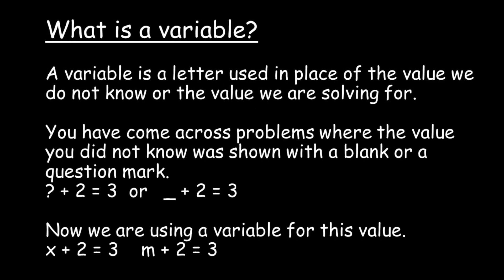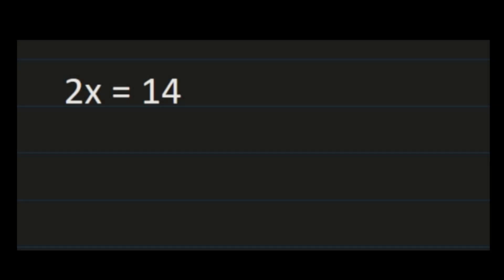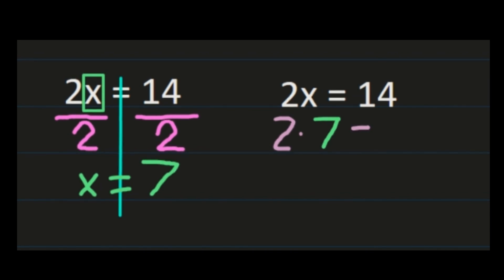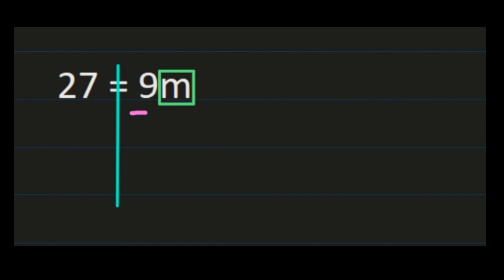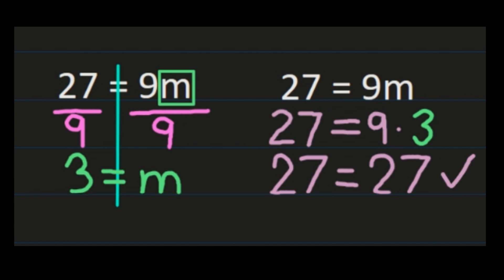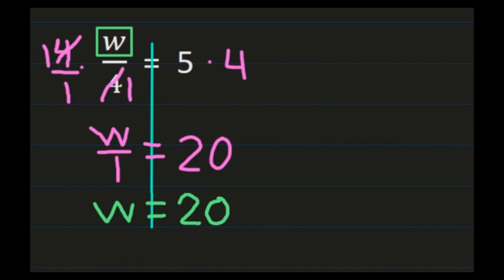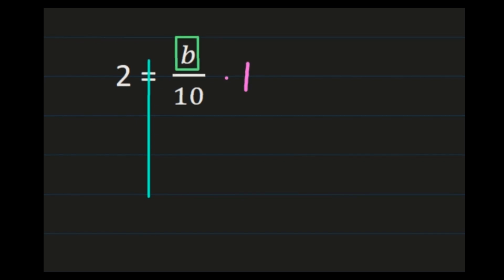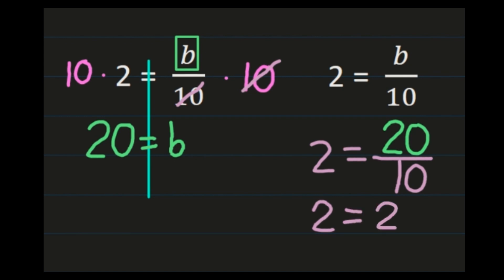One-Step Equations Multiplication and Division | Solving One-Step Equations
In One-Step Equations Addition and Subtraction | Solving One-Step Equations by Ziva Math you will learn how to solve one-step equations with multiplication and division step by step.

This is the perfect video if you are learning how to solve one-step equations, helping your student or just need a refresher.

00:00 Introduction
00:12 What is a Variable?
00:38 Keeping the Equation Balanced
01:24 One-Step Equations Multiplication
03:33 How to Solve a One-Step Equation
05:22 One-Step Equations Division
07:43 How to Solve a One-Step Equation Step-by-Step